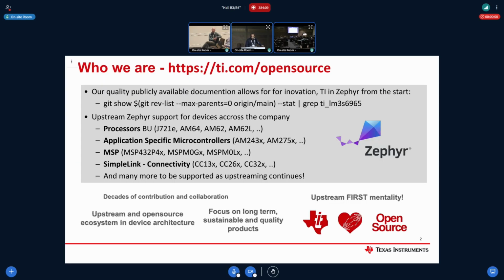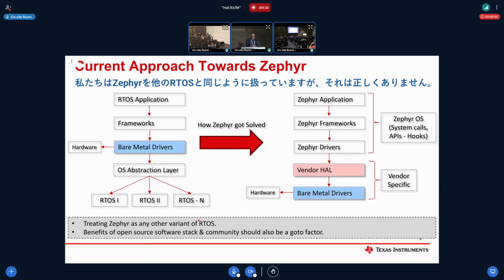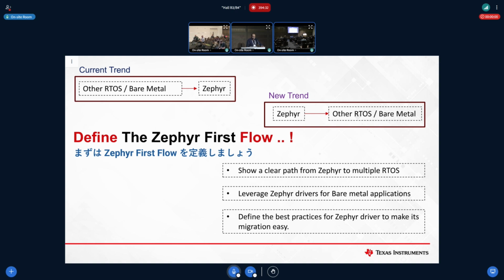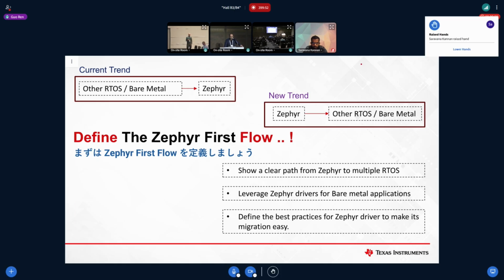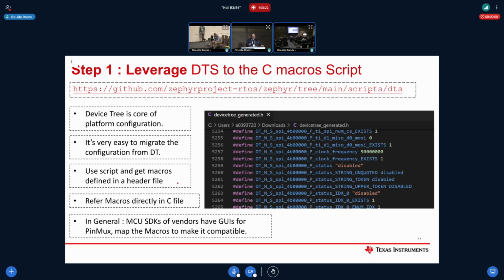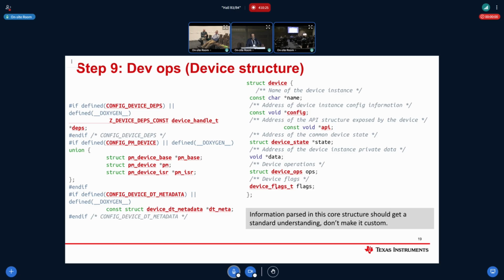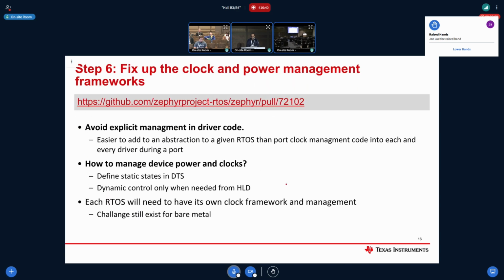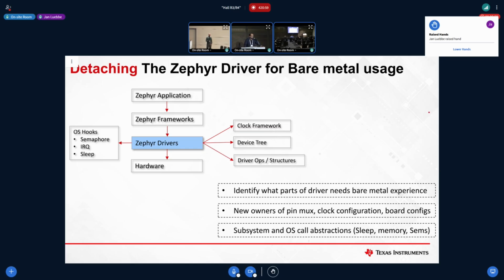How to extract a bare metal flavor of code out of Zephyr to use in RTOS? - Khasim Syed Mohammed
How to extract a bare metal flavor of code out of Zephyr to use in RTOS? - Khasim Syed Mohammed (Texas Instruments)

Zephyr RTOS offers a rich ecosystem, but embedded engineers often face the challenge of porting code across environments—from Zephyr to another RTOS or even to bare metal. This discussion is about a practical guide to extracting a “bare metal flavor” of code out of Zephyr so that it can run independently of Zephyr’s driver and subsystem layers.

NOTE: The HAL approach isn't the right solution, it is making the code stay out of common code base, not following Zephyr standards or coding principles, not gaining advantages of opensource community for reviews of design architecture and the source code.

We will explore:

Structuring Zephyr projects so application and peripheral code can be isolated cleanly

Writing drivers and hardware access layers that can compile both inside and outside Zephyr

Techniques for minimizing dependencies on Zephyr APIs

A case study: extracting a Zephyr-based peripheral driver and reusing it in a bare-metal project

Beyond the mechanics, we’ll discuss the philosophy of portability—how to strike the right balance between leveraging Zephyr abstractions and keeping code flexible enough to live elsewhere.